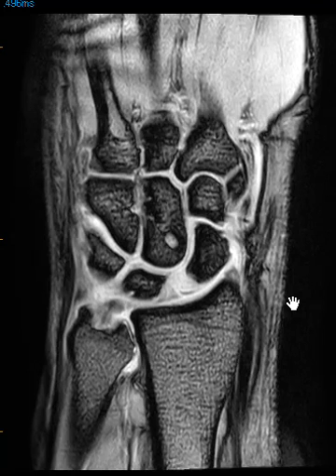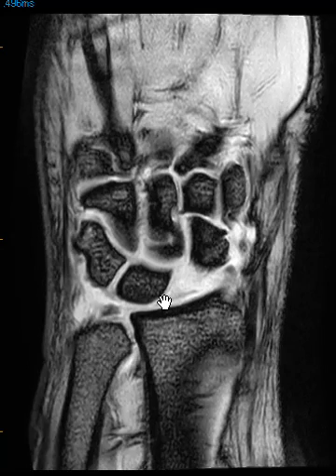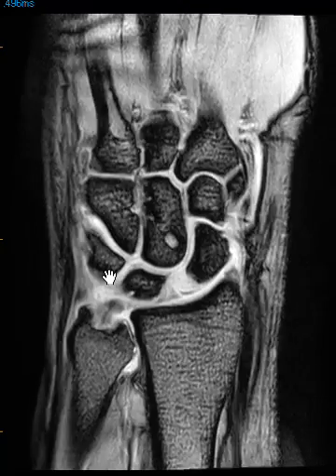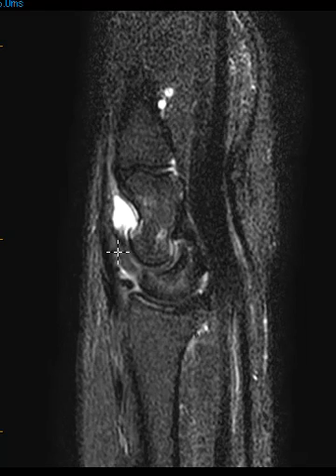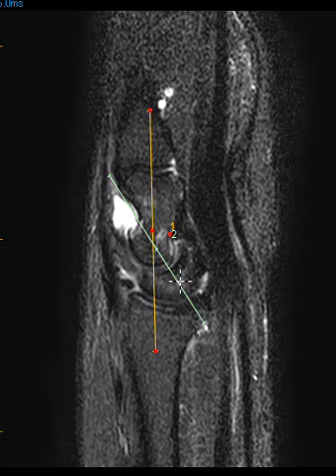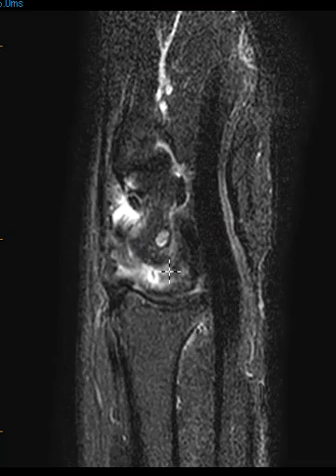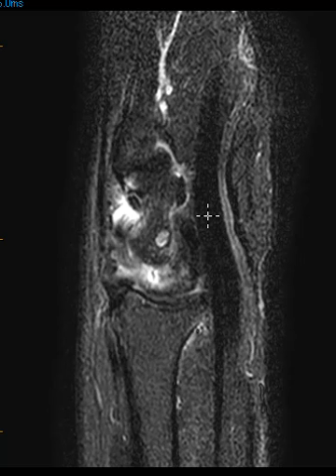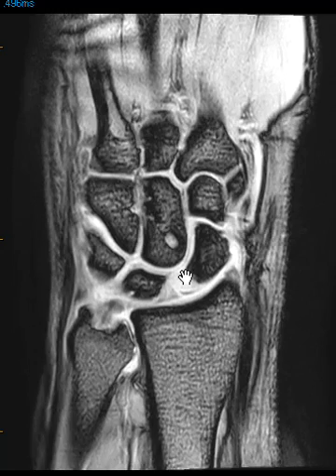Dorsal intercalated segment instability (DISI)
Patient with wrist pain and instability.